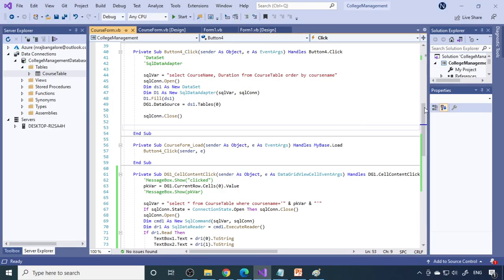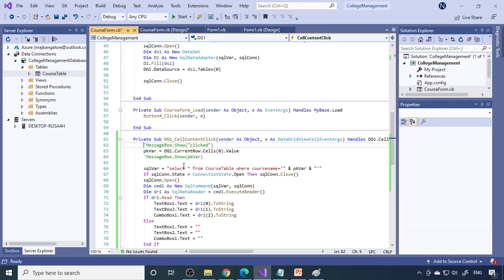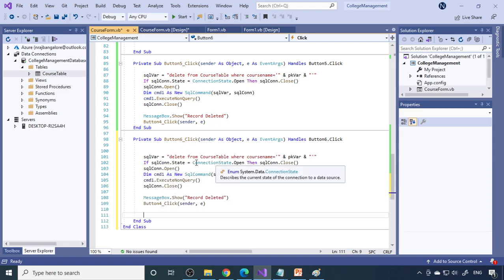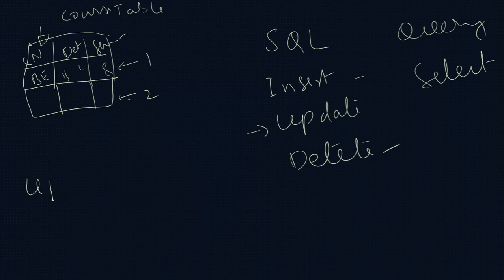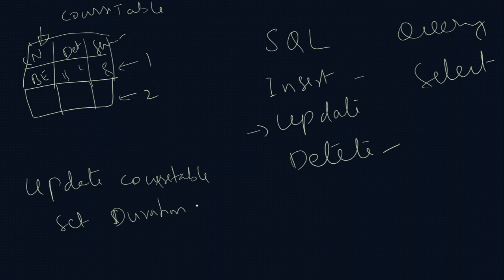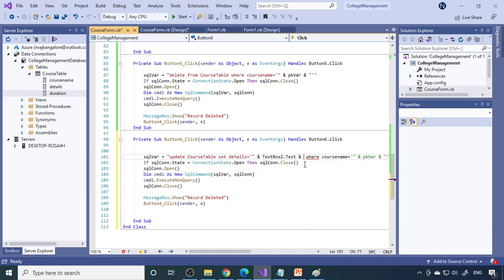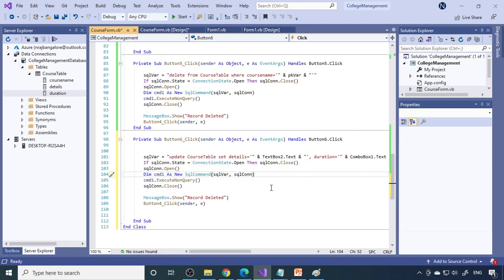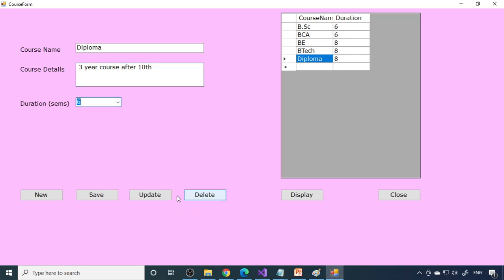Updating records in the table | sql Update Statement | Microsoft Vb.net Project Part 6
Learn How to create VB.net or C# project your own.